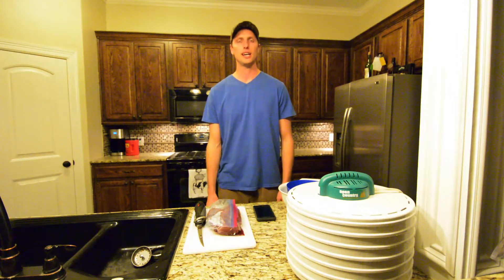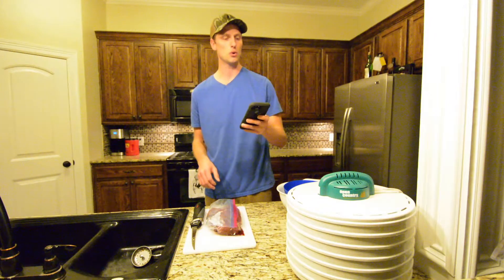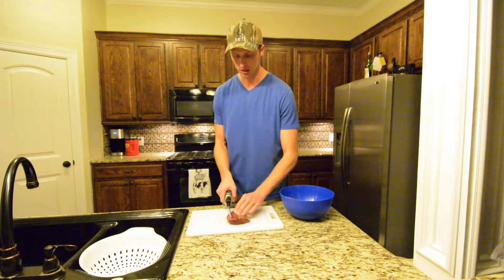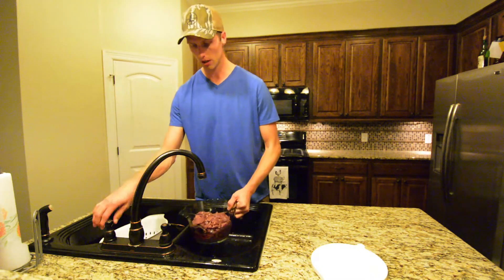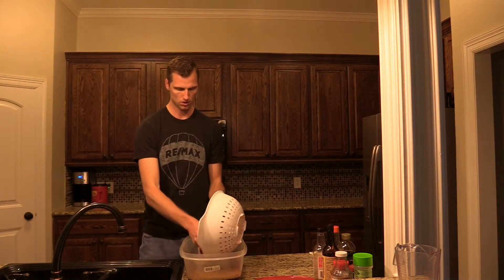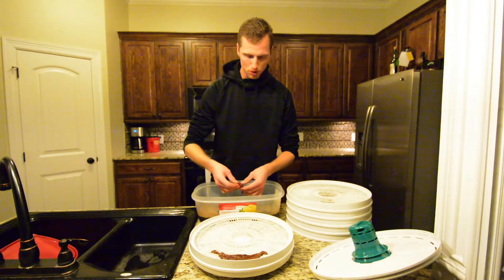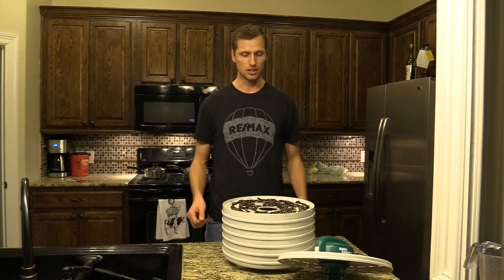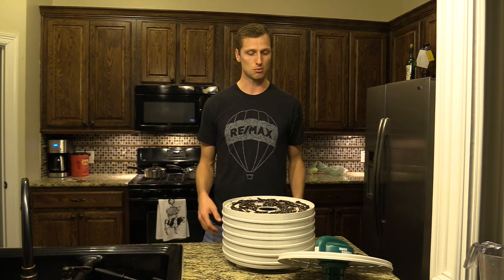The Perfect Goose Jerky Recipe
Cooking waterfowl can be extremely tricky. Sometimes duck and goose meat can be gamey and not very appetizing. This duck and goose jerky recipe draws out the gamey flavors and leaves you with a delicious duck or goose jerky snack!

Filet the goose breasts into 1/8" thin strips (the thinner the better)  Rinse the meat and soak it in salt water over night to draw out the gamey flavors. Mix the ingredients listed below, and let the meat soak in the marinade for 4+ hours (the longer the better) Lay the strips of meat on the dehydrator and let it cook for roughly 4+ hours depending on personal preference. Once the meat is dehydrated to your liking, let it cool and then package it.

Ingredients needed:
470 ml (2 c) Kikkoman soy sauce
470 ml (2 c) Worcestershire sauce (Neil likes Lea & Perrins)
470 ml (2 c) thick, flavorful teriyaki sauce (Kikkoman Takumi Garlic & Green Onion or, Soy Vay Veri Veri Teriyaki)
240 ml (1 c) liquid smoke (it’s not always easy to find, so any brand will do)
120 ml (1/2 c) Karo dark corn syrup (you can also try blackstrap molasses)
3T garlic powder
3T onion powder
3T sesame seeds
3T brown sugar
1t cayenne pepper